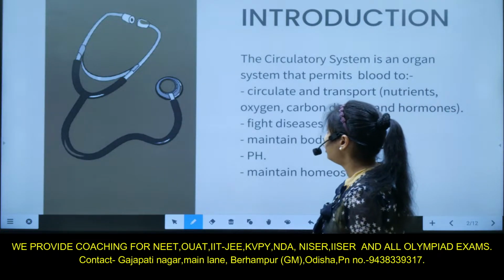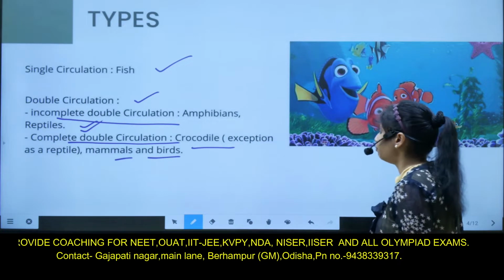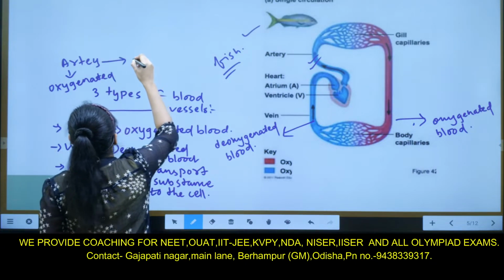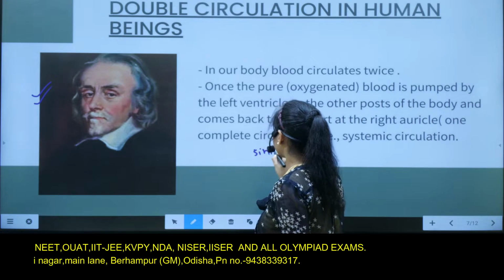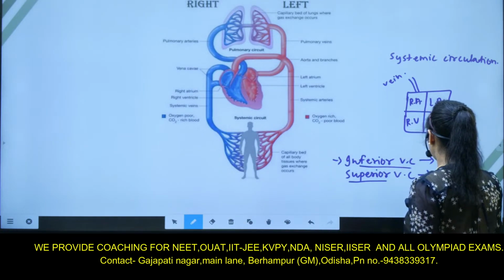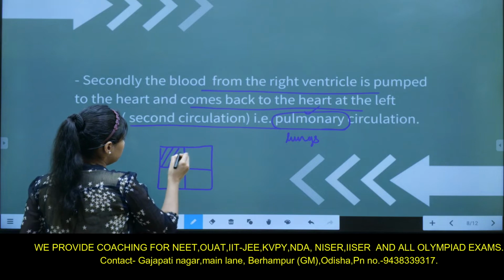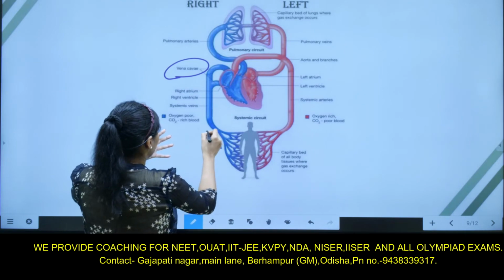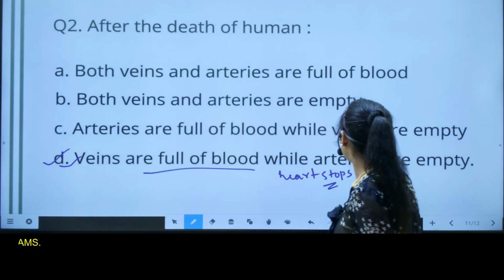Circulatory System In Human Beings.